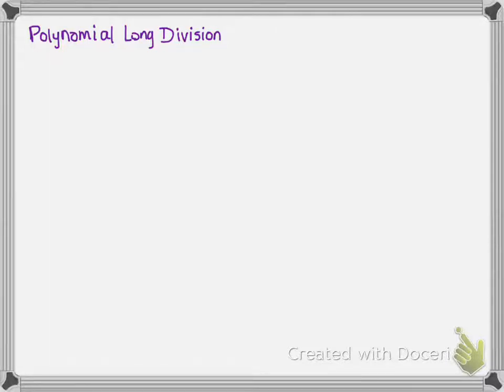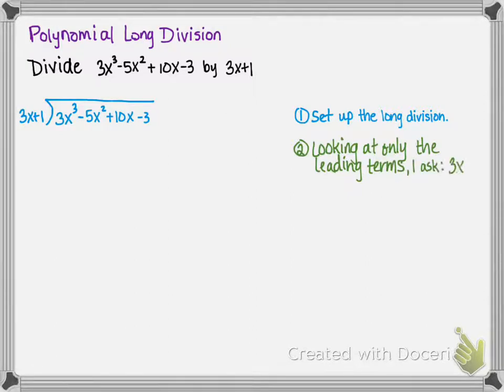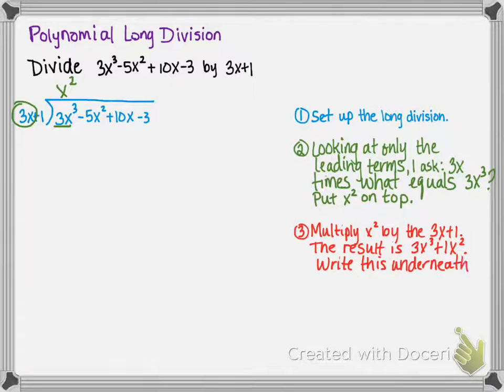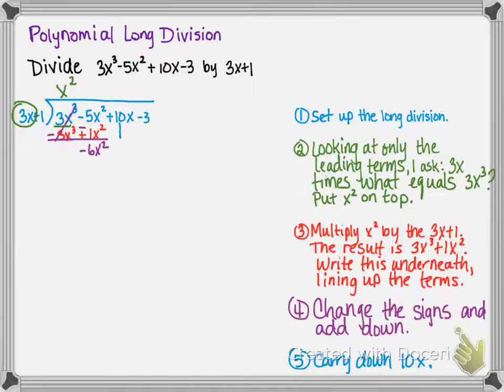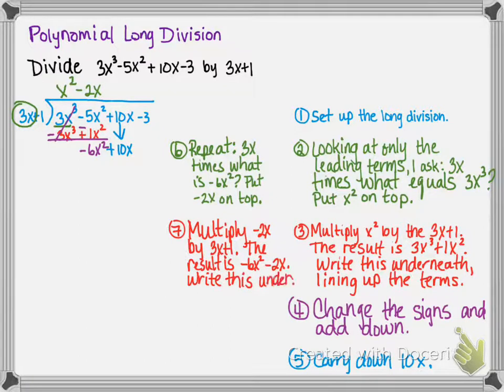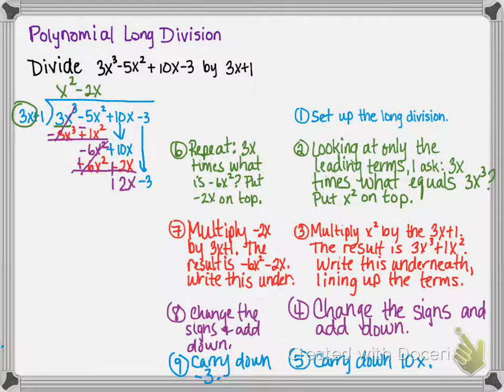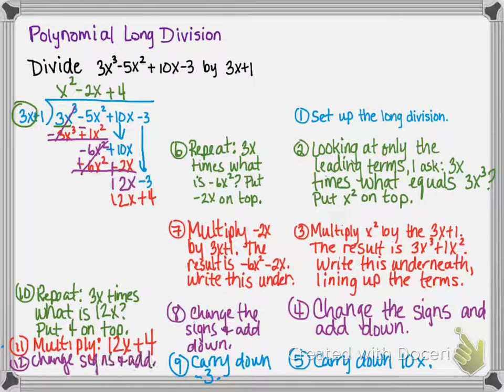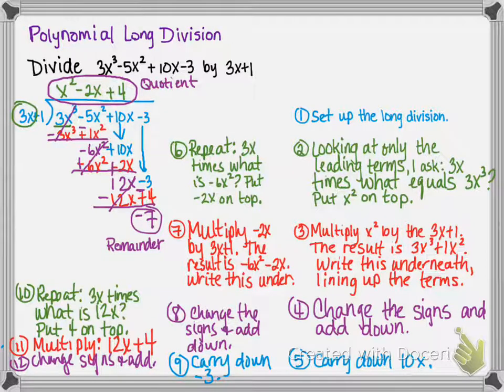8.5a Polynomial Long Division